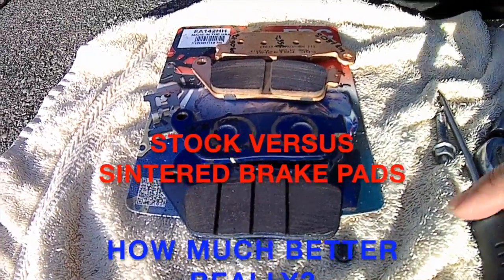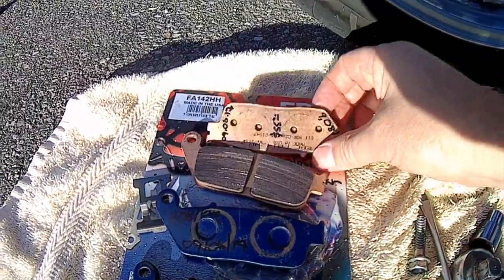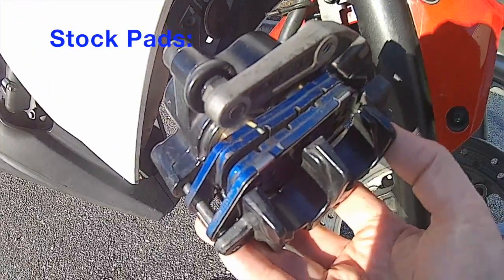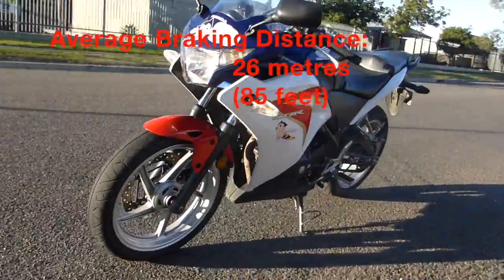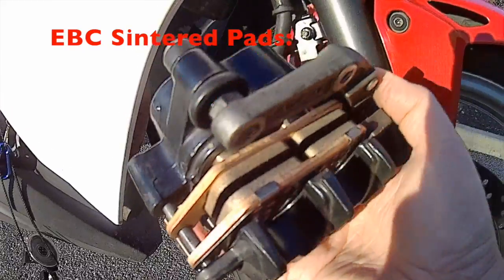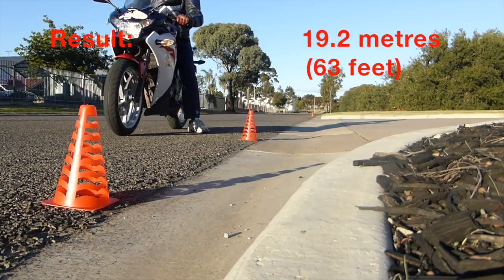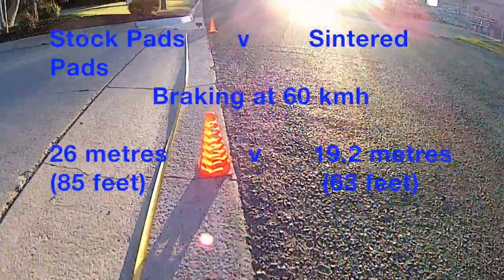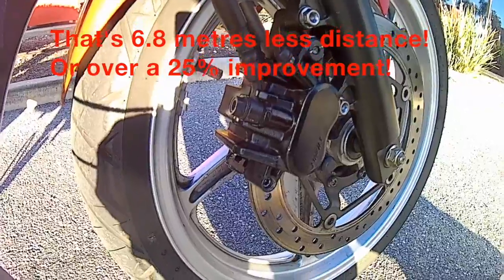Sintered Brake Pads vs Stock Pads-2017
This video is about Brakes-2017, sintered brake pads vs stock brake pads testing at 60kmh